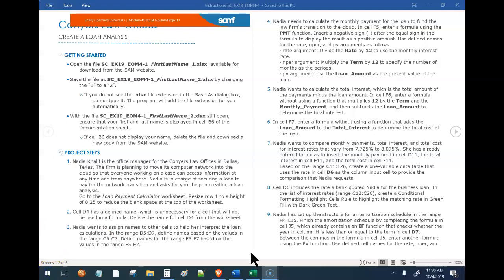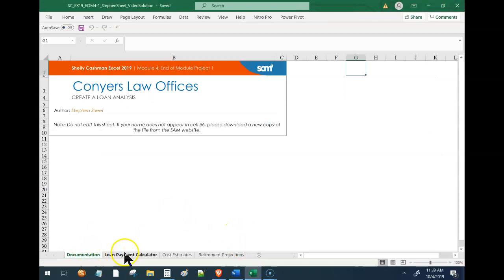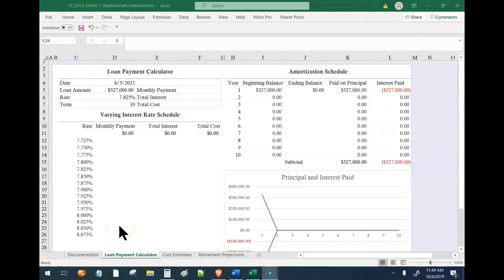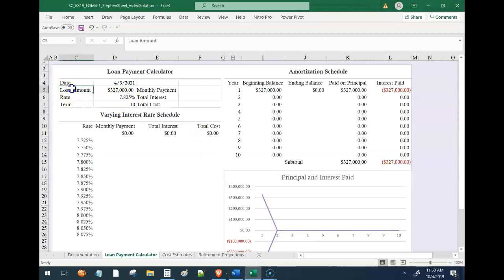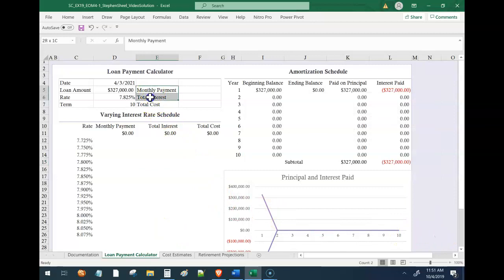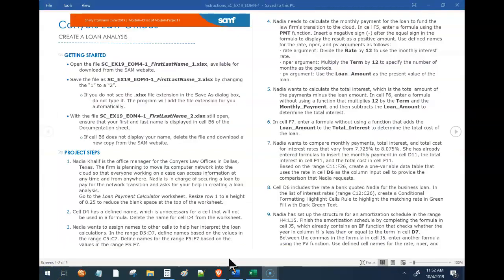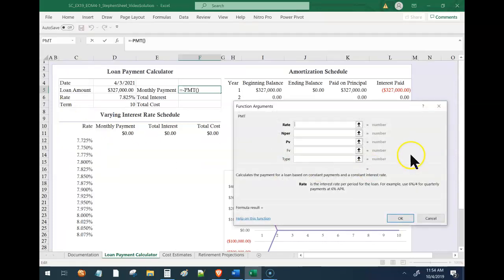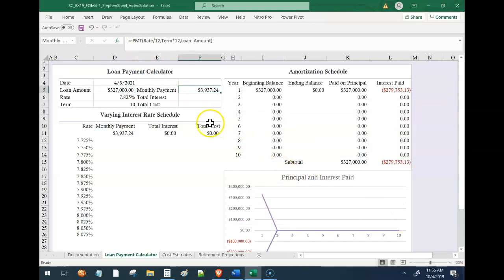Intro To Mod4 EOM